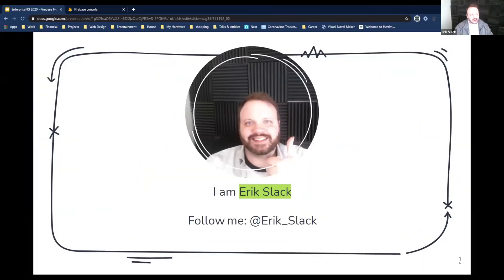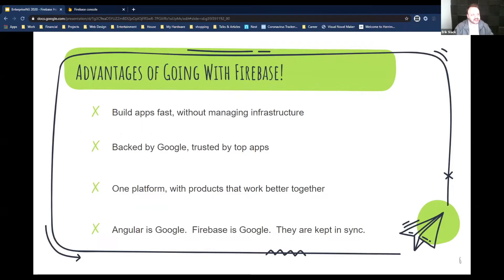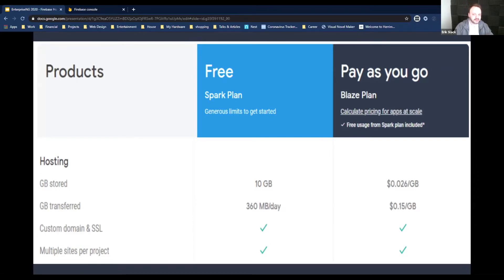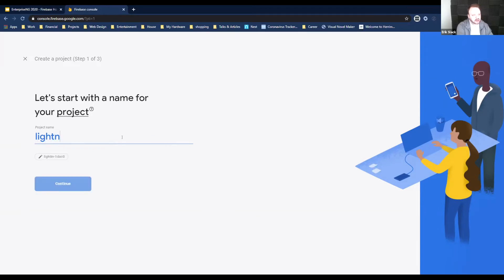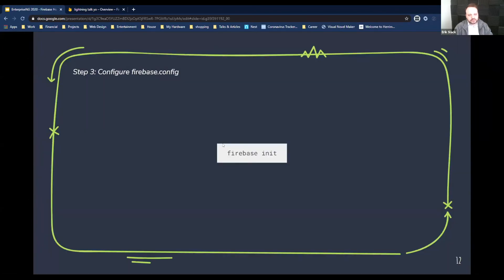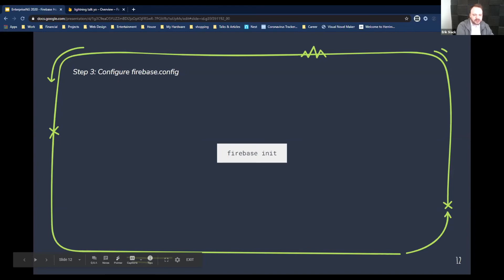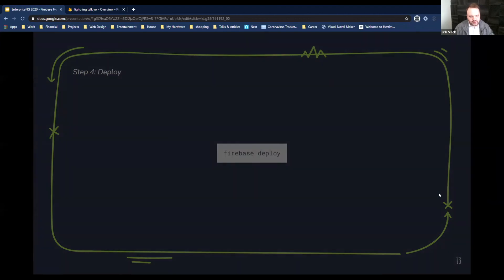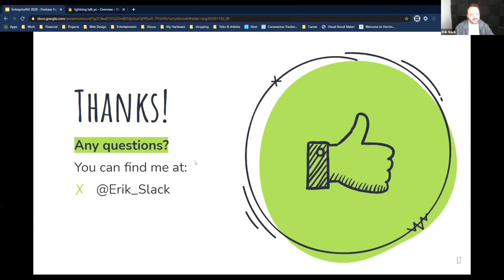Host Your Angular App On Firebase Or Else! - Erik Slack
Master all the freshest Angular skills with on-demand workshops with industry leading pros

What is Firebase and how can it help you and your team? Angular community member and ngChampion Erik Slack explains it all in this Lightning Talk from EnterpriseNG 2020.

ng-conf is the premier global conference for the Angular JavaScript framework, offering both in-person and online events throughout the year. Focused on delivering the highest quality training, ng-conf is where careers are made.